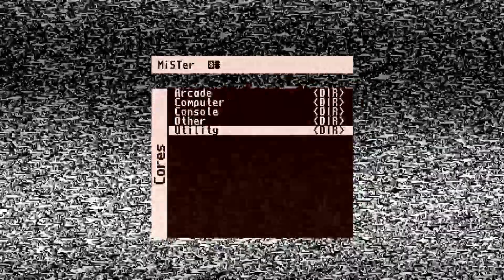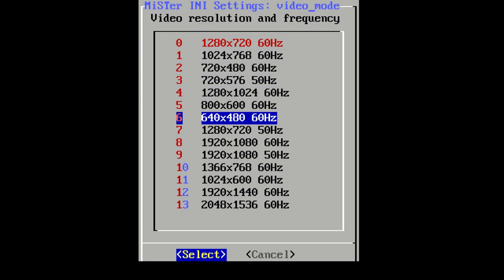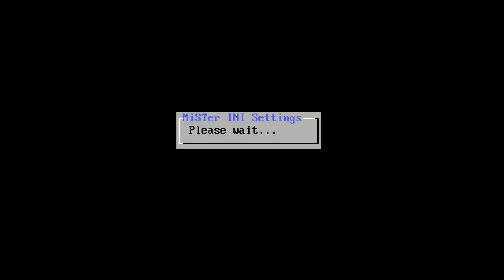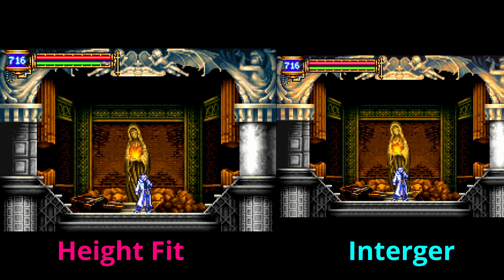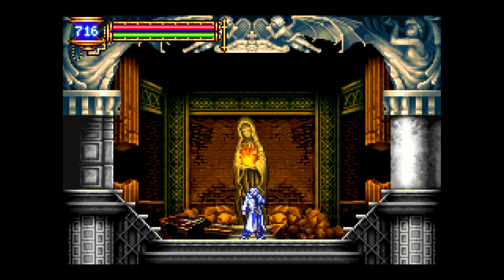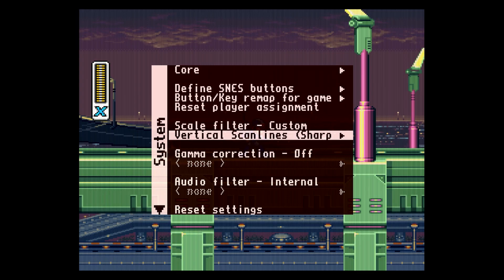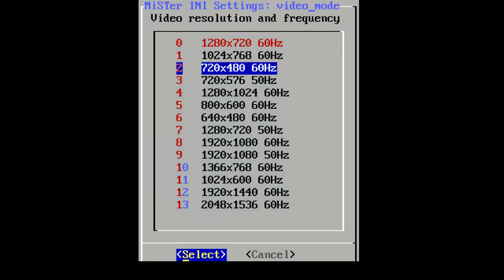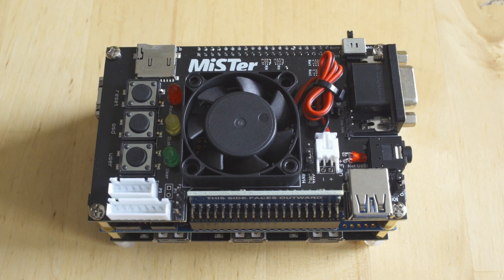MiSTer FPGA Intermediate Video Settings Guide - Resolution, Scaler Options and Video Filters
The MiSTer has an absolute TON of video settings you can tweak, from Settings in the INI file to filters in each core. They can be daunting so I wanted to break down each and every setting you can alter to change the quality of the video you get off the HDMI port.

Note : There will be another video with ADVANCED settings. This should be considered "getting into tweaking things".

We will cover : Scaling Options (integer scaling, fit to height, etc) as well as internal interpolation filters options in each core. Additionally I will touch on lag settings and other video related items!

It can seem a bit complicated but I assure you it's not :)

VGE